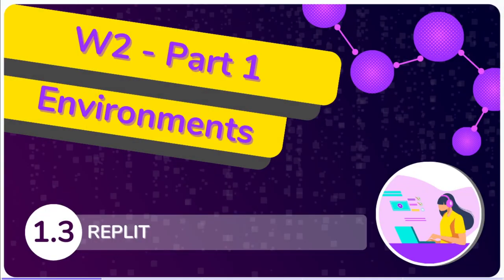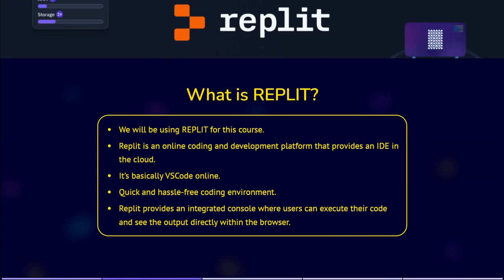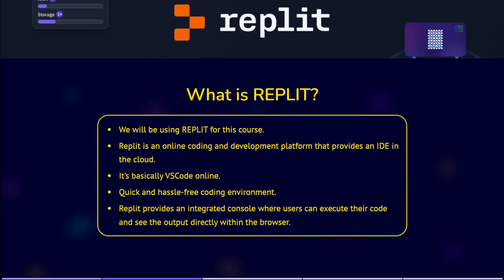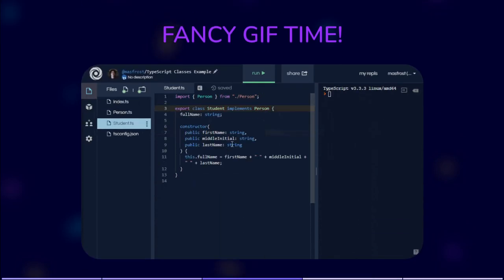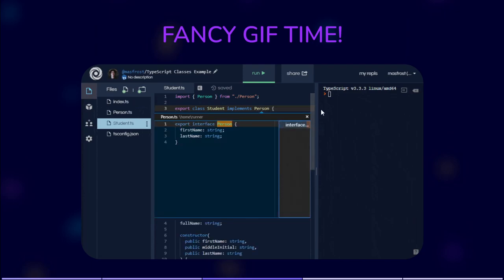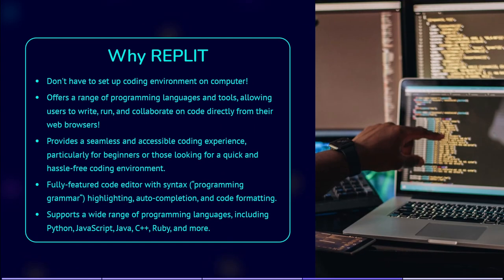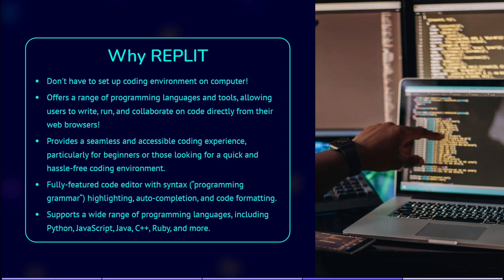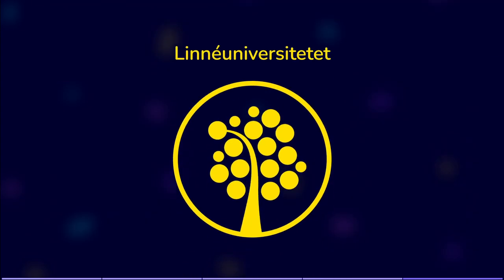Week 2 Part 1.3 - Intro to CS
In this part we will discuss REPLIT, which is an online coding IDE. It's a quick introduction to the browser IDE! As we will not be starting coding on IDEs until the course starts, this is a way for us to get our toes dipped in some programming without the hassle of setting up!